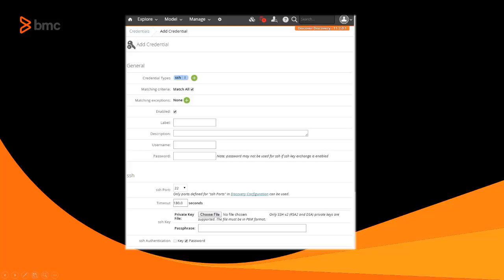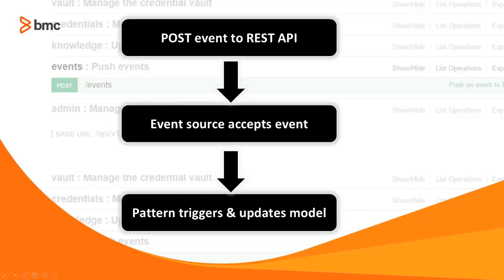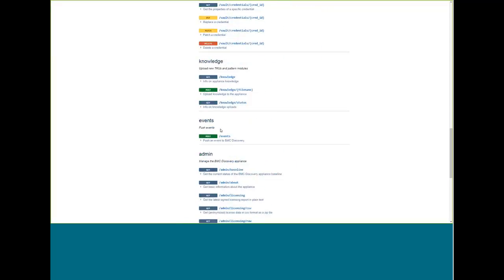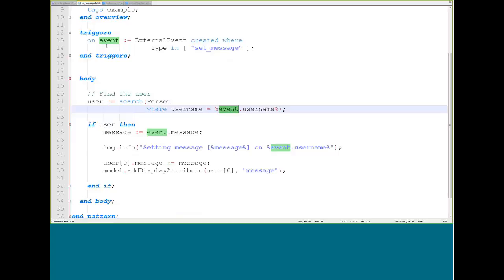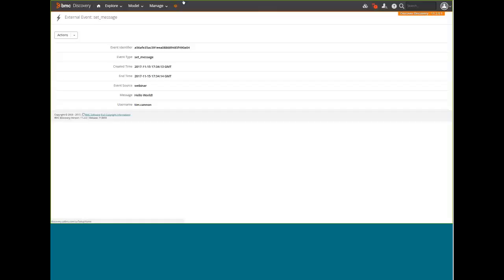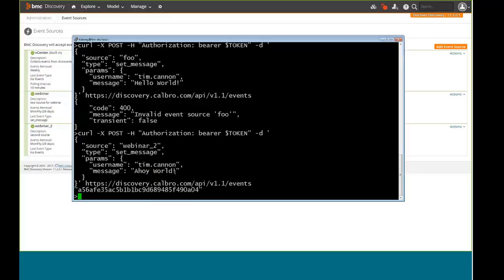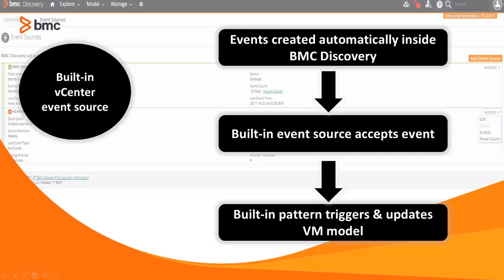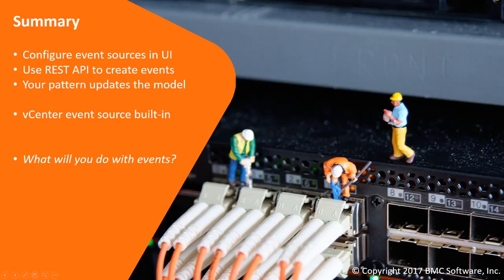BMC Discovery: Webinar - Event-Driven Discovery Framework Deep Dive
Please join Tim as he presents on a deep dive into the event driven Discovery framework during the November webinar.

Organizations want to understand what is on their networks, how those items impact their businesses, all in a timely manner. The complication that organizations face with virtualization and as more automation is adopted (elastic provisioning, clustering, VM moves) is that changes to the infrastructure are more frequent than actual discovery scans. The result is that service models do not reflect reality and there is high potential for downstream processes to miss certain changes. This is even worse if models and data are consumed by a monitoring solution which needs closer to real-time updates. BMC Discovery offers event-driven updates to react to infrastructure and software changes as they occur.

In this session he will review the event driven discovery framework and share some use cases where you may want to leverage the framework to better represent model updates more real time.

Tim Cannon, Lead Product Developer, BMC Discovery